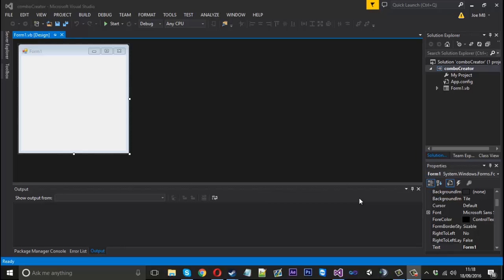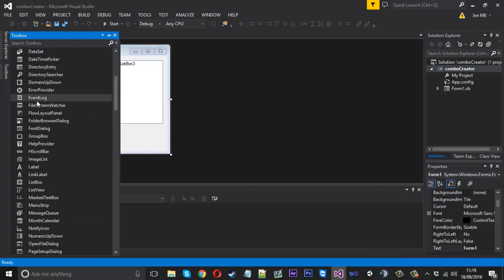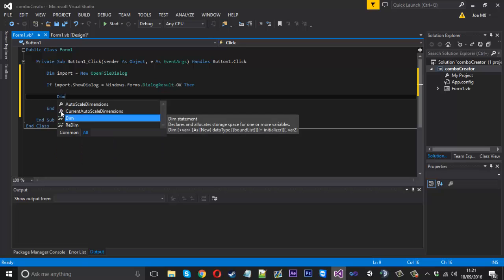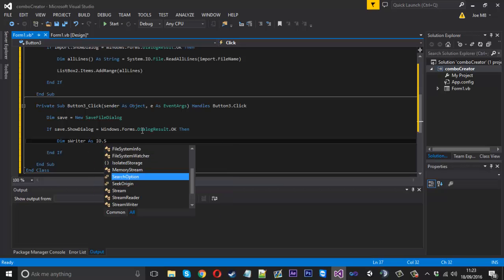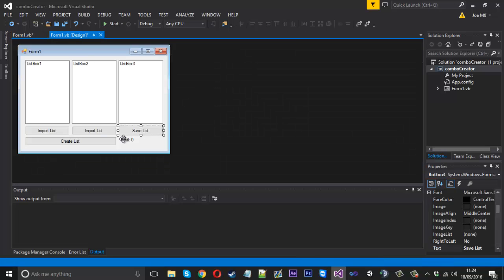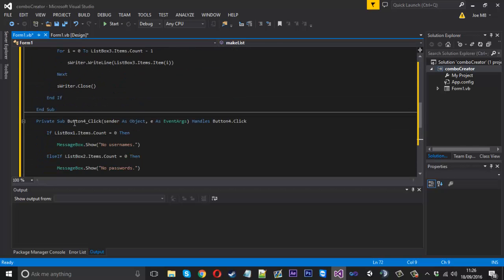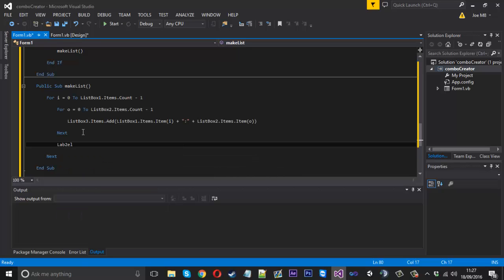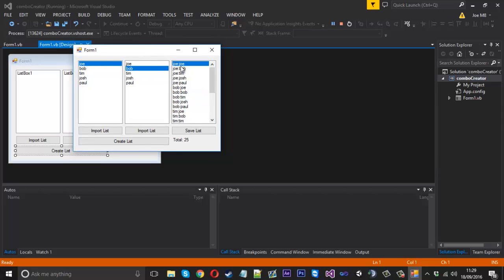How To: Make A Combo List Creator!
In this video i show you how to create a simple tool that will generate multiple combinations from 2 seperate lists.

Skype: mrmurk4g3